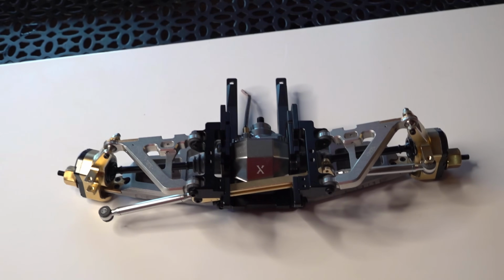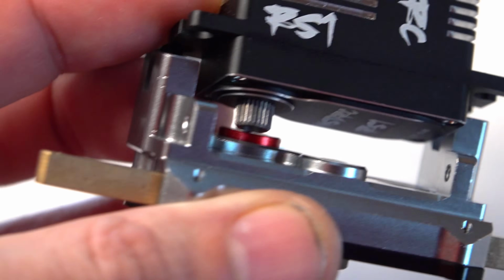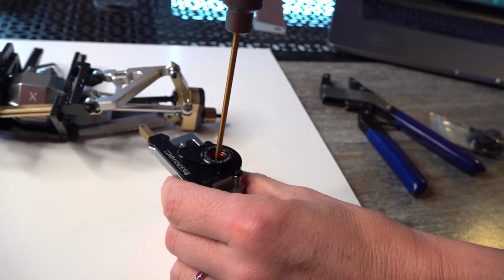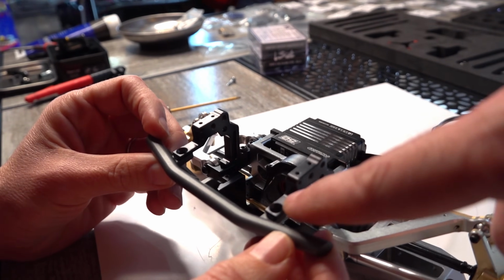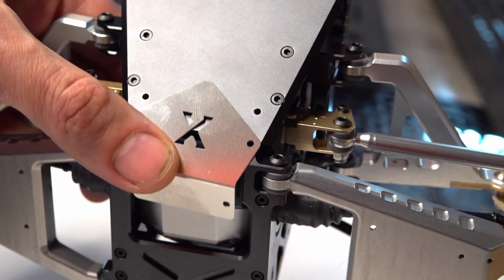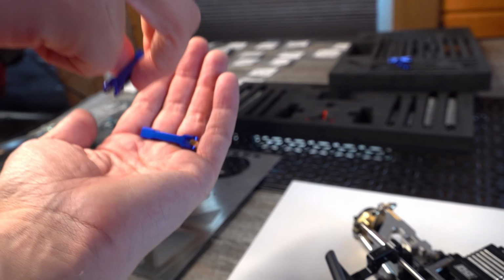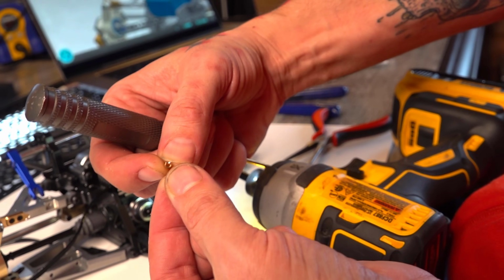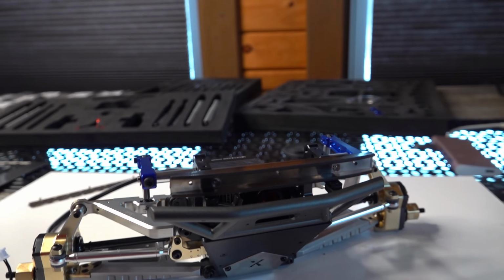CAPO QUEEN BV3 - Leading-edge Steering Design - WOW! King of the Hammers Truck Build | RC ADVENTURES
Where I get my CAPO products In today's thrilling episode of RCSparks Studio, join Jem and me as we continue our captivating journey through the latest build series, unveiling the cutting-edge steering system meticulously designed by Capo Racing. This third installment of our build video series is not just another step in the assembly process; it's a deep dive into the innovation and precision engineering that goes into creating an exceptional RC experience.

As we meticulously follow the instructions, we tackle the installation of the front bumper and servo assembly, showcasing every step with clarity and detail. However, our build takes an unexpected turn when we discover that the NSDRC servo, initially chosen for its superior performance, presents a challenge with its offset to the spline gear, rendering it incompatible with our setup. This twist in our build narrative highlights the unpredictability and problem-solving aspect of RC assembly that we all cherish.

But fear not, RC enthusiasts! In a stroke of foresight and preparation, Capo Racing saves the day by providing a Power HD servo that, while offering slightly lesser torque, perfectly fits our needs for this specific application. This episode is not just about the assembly; it's a testament to the importance of adaptability, the excitement of overcoming obstacles, and the joy of seeing a project come together with the right components.

Expect detailed insights into the leading-edge steering system, a closer look at the components involved, and our hands-on experience dealing with unexpected challenges. Whether you're here for the technical details, the problem-solving, or simply to enjoy the journey of an RC build with us, today's episode is packed with the passion, expertise, and community spirit that RCSparks Studio is all about.

Don't miss out on this blend of innovation, challenge, and triumph in the world of RC. Welcome to the heart of RC innovation, only on RCSparks Studio.